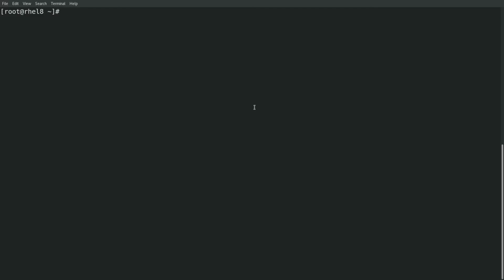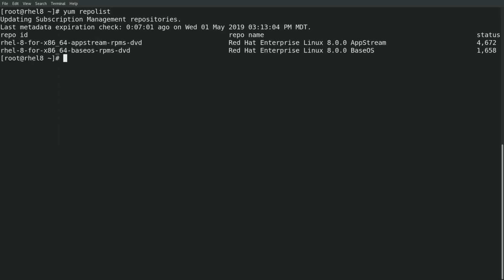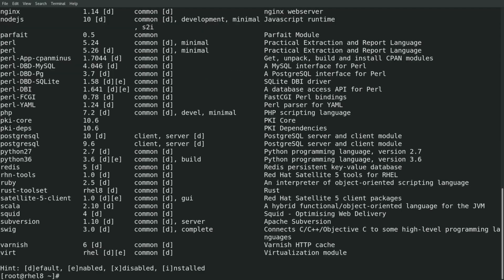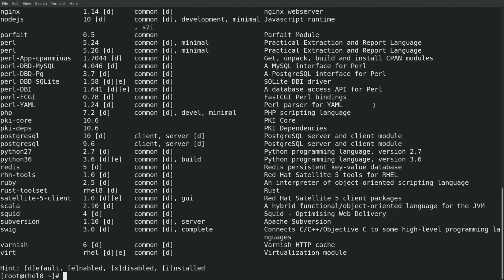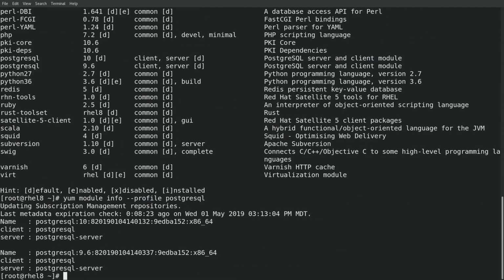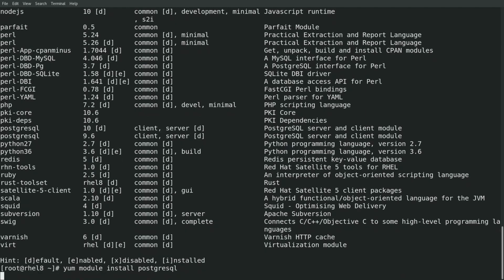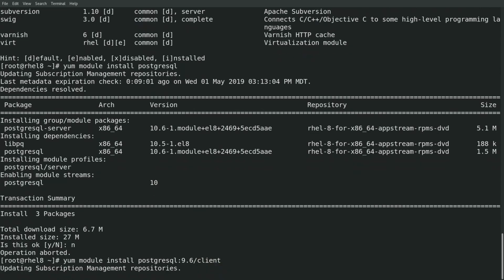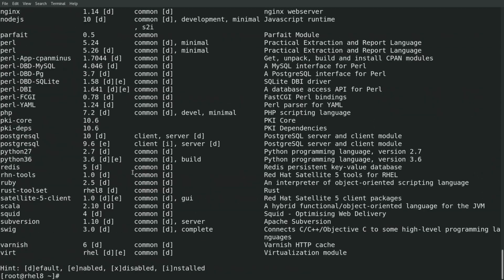Application Stream Demo